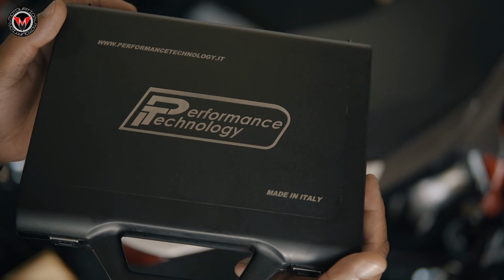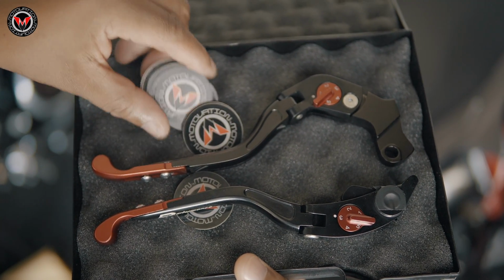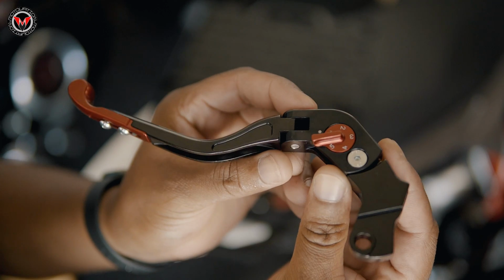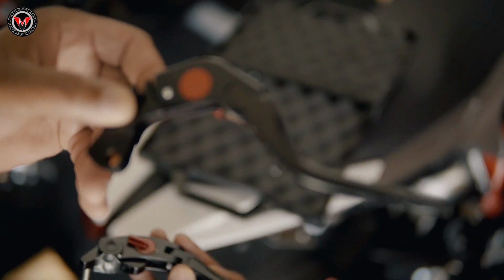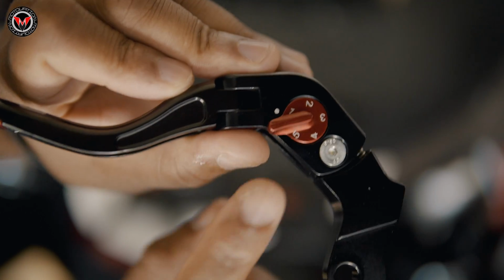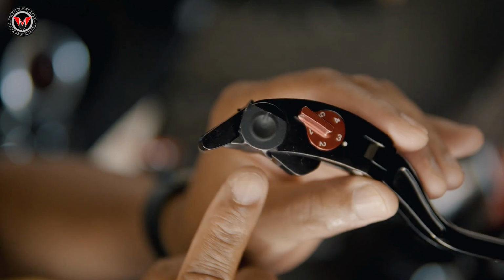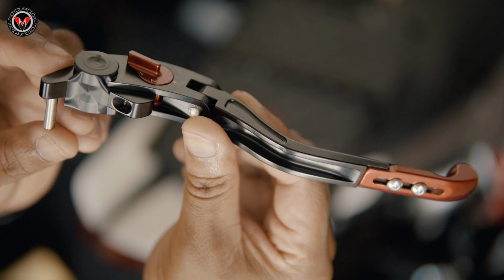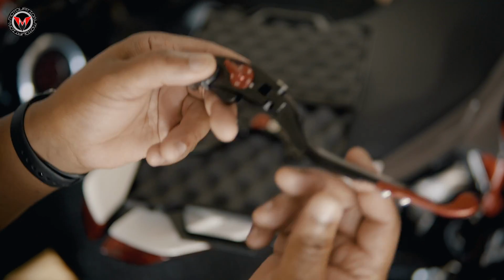Ducabike Clutch and Brake Lever Kit Unbox [Performance Technology] A Ducabike Company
I’ll get this out the way before the questions start pouring in. Performance Technology is an umbrella company of Ducabike. So, expect the same level of quality, fit and finish is CNC machined billet aluminum. This versatile brake and clutch lever kit has an anodized finish and comes in several color ways. Please keep in mind that the base color is always anodized black and the modular part changes. What makes these Ducabike (Performance Technology) levers special is the option to either use them as a shorty or full length levers. There are many others to choose Grab yours today.